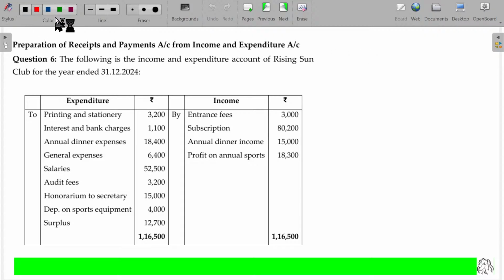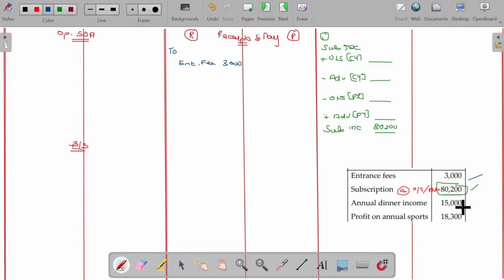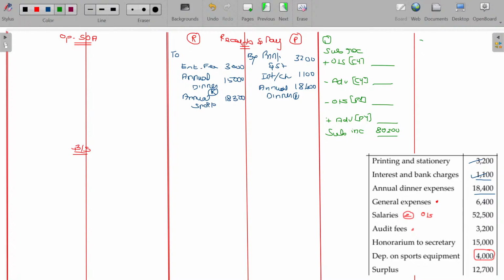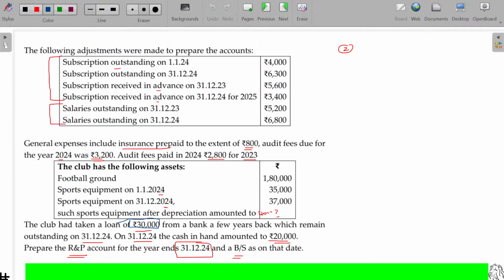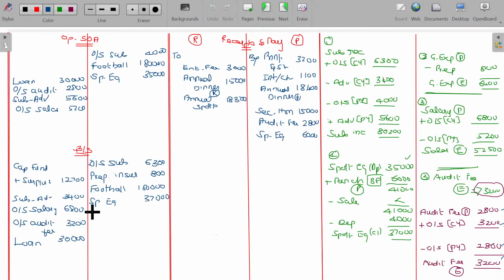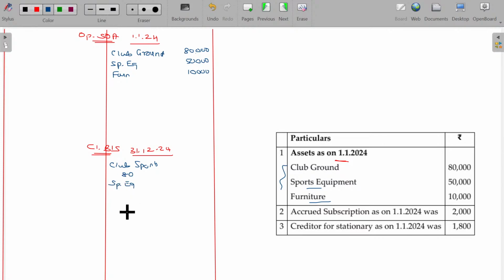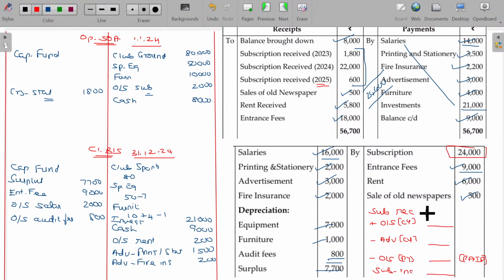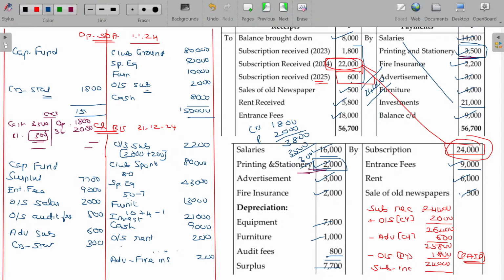ND25 Accounts 8.5 Financial Statement for Not for Profit Organisation